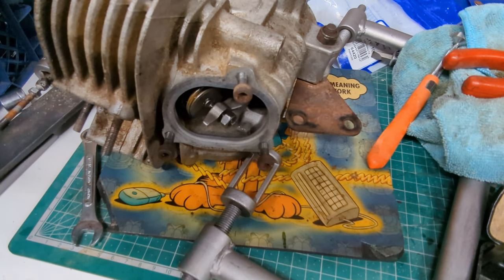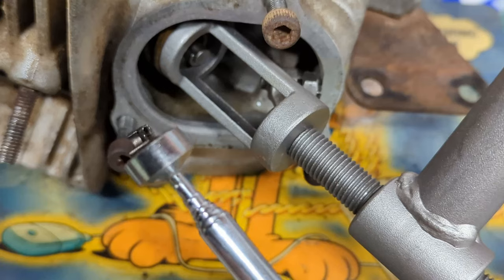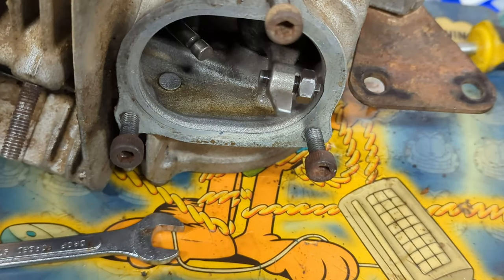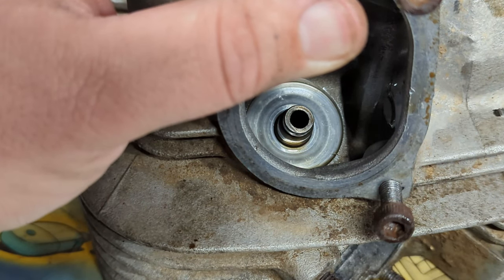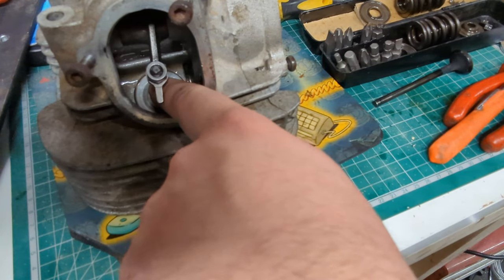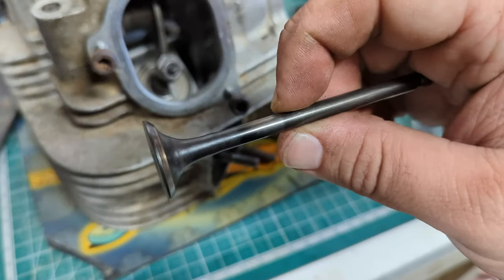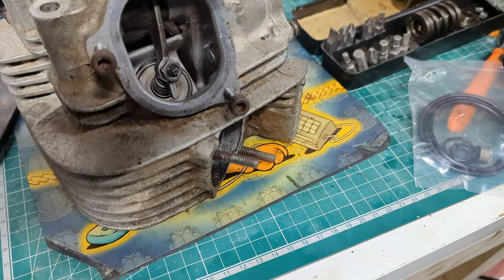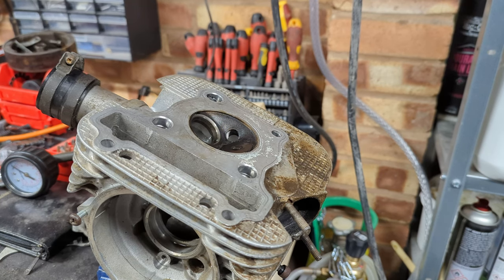Replacing Valve Stem Seals and Lapping Valves Yamaha SR125 - The Grand Challenge | JAM#26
My Bikes
2019 Royal Enfield Himalayan E4
1987 TOMOS A3ML Golden Bullet  50cc
1996 Yamaha SR125